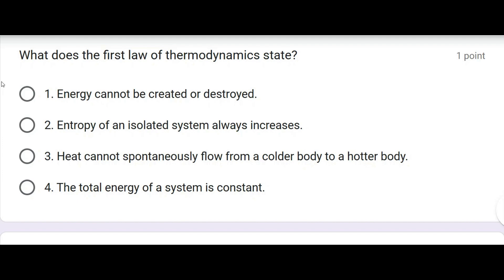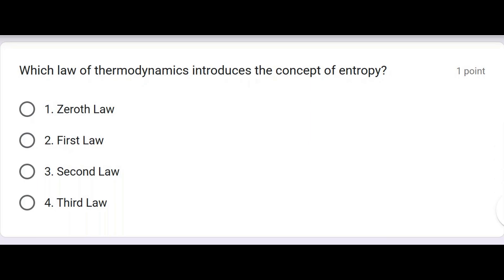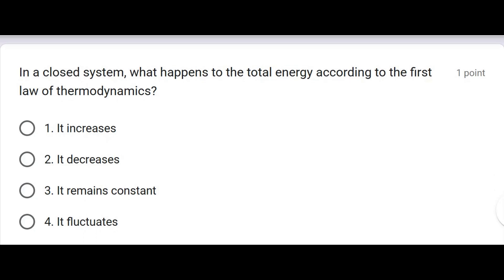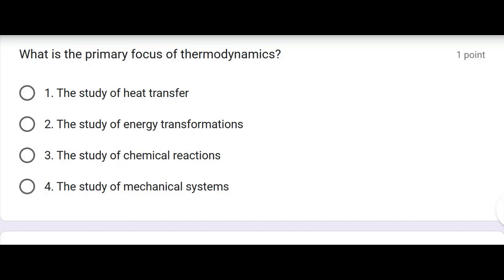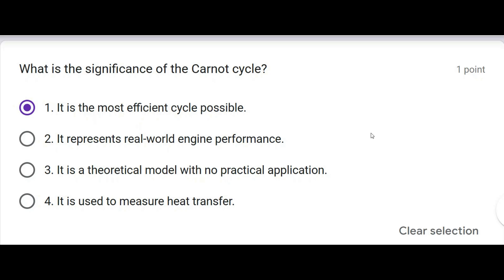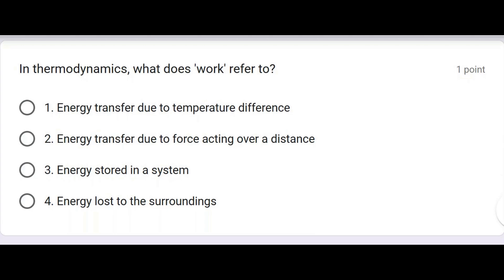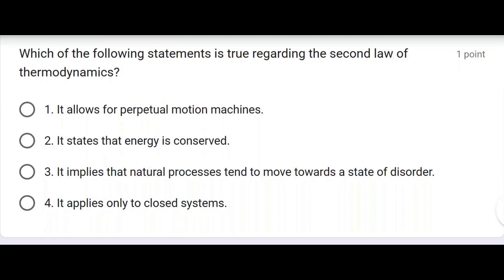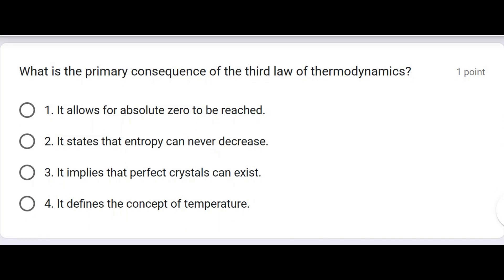Laws of thermodynamics and their consequences I Statistical Mechanics I PGTRB I PHYSICS I TAMIL I